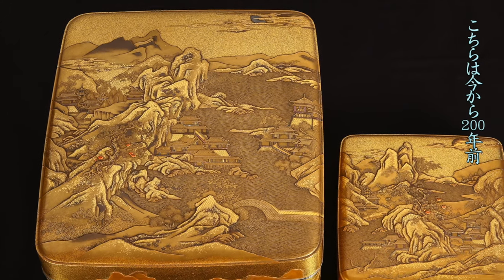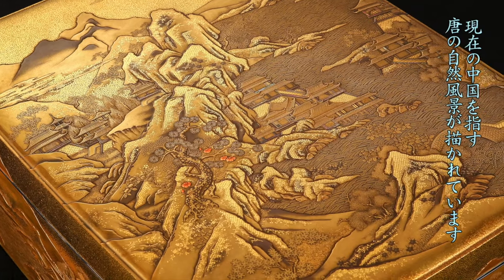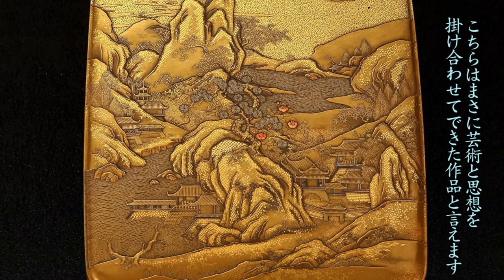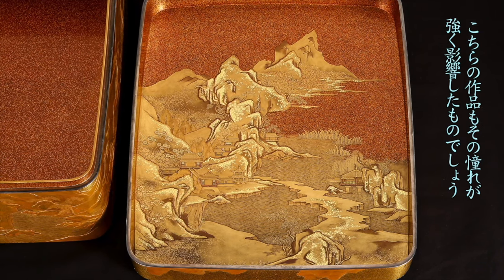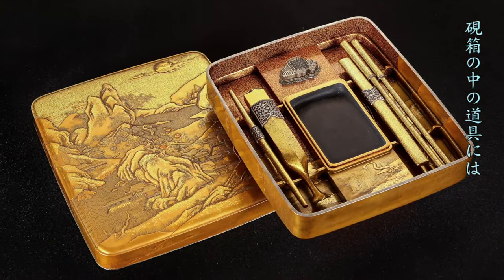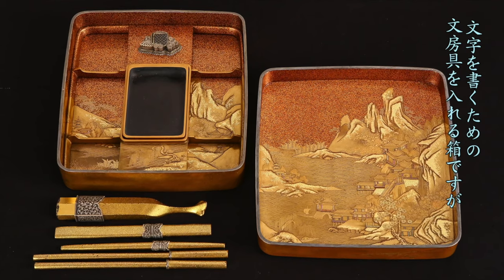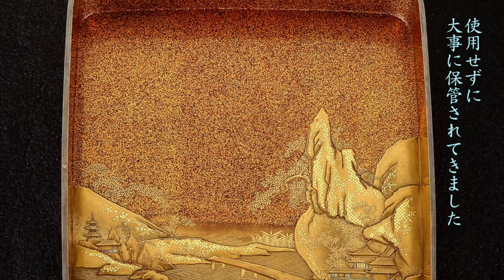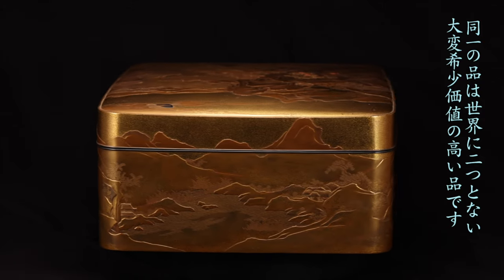【受け継がれる日本の美】金蒔絵 唐山水料紙箱・硯箱【世界最古の投資遺産】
今回は、唐の美しい自然風景を金蒔絵で表現した料紙箱と硯箱をご紹介します。

現在では美術品へと姿を変えた、当時の一般社会の人々は見ることも叶わなかった上流階級の煌びやかな調度品をご覧ください。

骨董会館では、今後保有する資産として、永久的資産価値のある古美術品を世界中の皆様に提供しております。
当時の人々によって大切に保管され現在もその姿を保ち続け、類するものは非常に少ないという希少性を持つ古美術品は、多大なる価値が約束されます。

その希少価値は、製作年代、製作者の技術、保存状態、使用されている原材料など、様々な要素によって高められます。
実際に、実業家は古美術品に歴史的教養と資産価値を見出し、実益と教養を兼ねて収集しています。

現代では再現不可能な鍛え上げた技術や緻密な努力、思想を持って製作に臨む精神性を知ることが、現在まで大切に保管されてきた作品を後世に伝え残すという、文化芸術の継承に繋がりました。

一部商品はこちらからもご購入いただけます。

群馬県高崎市倉賀野町2466-1
営業時間 10:00〜18:00 火・水曜定休

高崎駅から車で15分、藤岡インターから車で8分というアクセスしやすい場所にあり、
他県からのお客様も多数いらっしゃいます。
様々なジャンルの商品を取り揃えておりますので、ぜひお越しください！
国内最大級の敷地面積と品数を誇る３階建のビルで、皆様をお待ちしております。

■【美術商が伝授！】芸術は永遠の資産 世界が驚嘆した古の日本の美術 金蒔絵編

ご紹介した商品の詳細や、鑑定、買取、修復、お探しのお品物など、
骨董、古美術品に関するお問合せに、お電話やメールでも承っております。
お気軽にご相談ください。

◆◆◆取り扱い商品◆◆◆
【武具】刀剣、鐔、目貫、縁頭、鎧、兜
【提物】印籠、胴乱、煙草入れ、差し、根付
【宗教関連】木彫仏像、石仏、仏教具
【古陶磁】伊万里、九谷、唐津、薩摩、備前、志野
【現代陶磁器】魯山人、富本憲吉、徳田八十吉、島岡達三、近藤悠三、今右衛門、柿右衛門ほか
【中国・韓国古陶磁】七官青磁、李朝、高麗青磁ほか
【洋食器】マイセン、オールドノリタケ、ウエッジウッド、ロイヤルアルバート
【貴金属】銀製品、指輪、ネックレス、カメオブローチほか
【茶道具】棗、茶入、水指、茶釜、各種棚、風炉、炉縁ほか
【和装】着物、帯、和装小物、帯留め、かんざし、こうがい、くし
【古書画】絵画、浮世絵、掛軸、短冊、版画
【蒔絵】紙料箱、硯箱、印籠、花台、飾り台、輪島塗椀、盆
【海外アンティーク】ガレ、ドームナンシー、マイセンほか
【家具】和箪笥、テーブル、ドレッサー、アンティークチェア
【機械・細工物】懐中時計・大名時計・煙管・矢立
【その他】古銭、和楽器、竹籠、七宝、芝山象嵌ほか
ANTIQUE SHOP古好屋 オンラインショップ